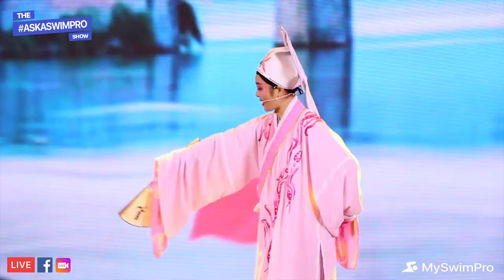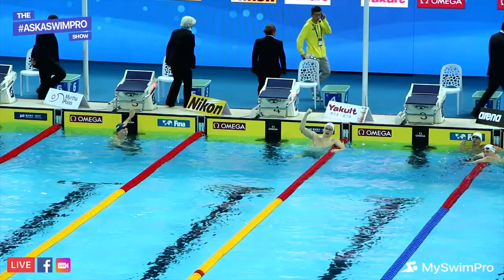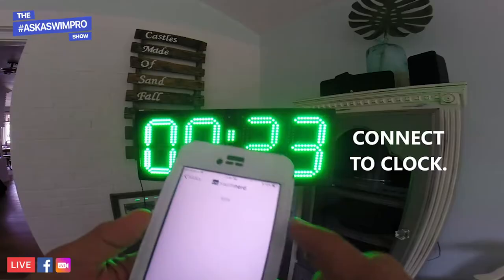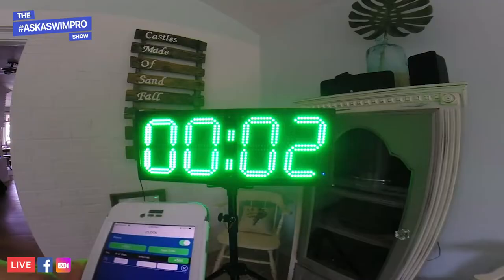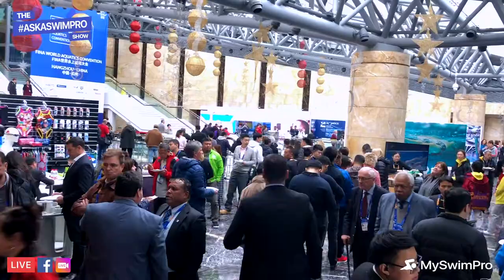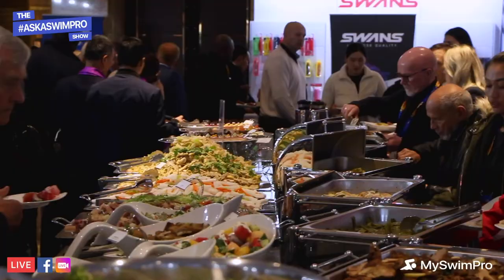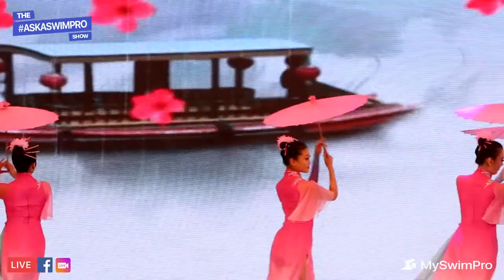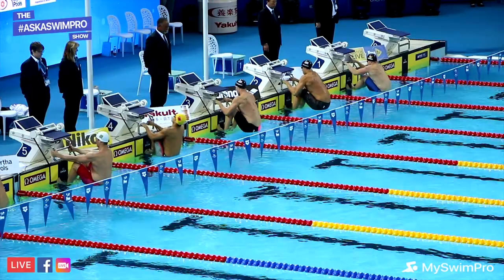Nathan Tschohl (Founder of SWIMNERD & International Water Safety Foundation) | The AskASwimPro Show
Nathan Tschohl, Founder of SWIMNERD and the International Water Safety Foundation joins MySwimPro CEO, Fares Ksebati for this episode of The AskASwimPro Show in Hangzhou, China at the 2018 FINA World Aquatic Convention.